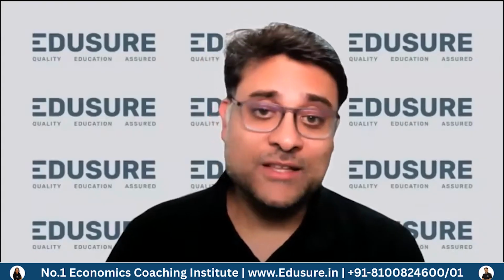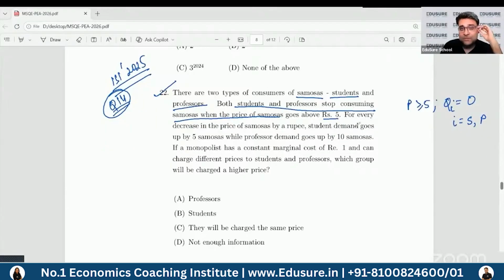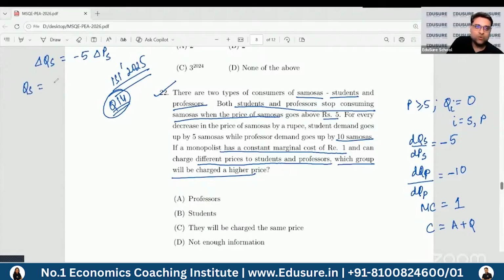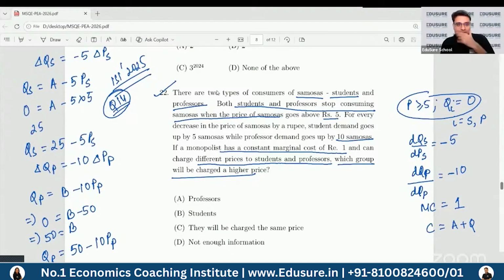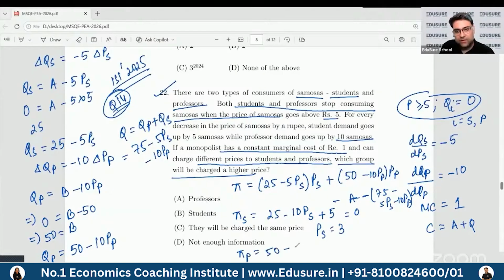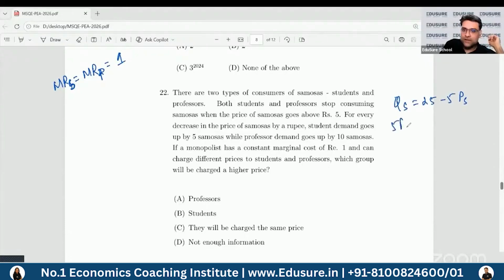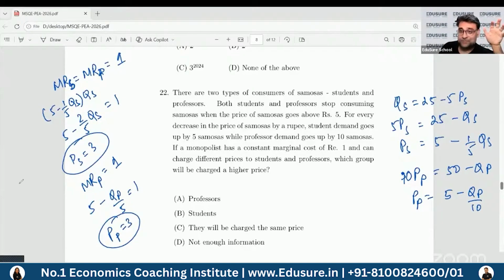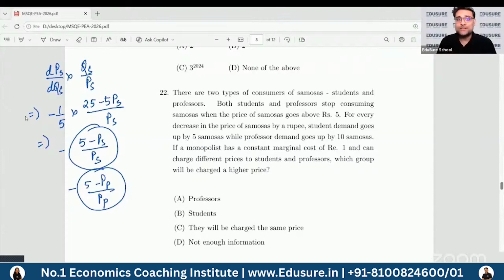ISI 2025 PEA Q14 Solution | Monopolist Price Discrimination & Demand Curves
In this video, we dive deep into the ISI 2025 (PEA) paper, specifically solving Question 14 regarding a monopolist's pricing strategy for two different consumer groups: students and professors.

We break down the step-by-step process of:
- Deriving the demand curves for both students and professors based on price sensitivity.
- Calculating the Profit Maximization using two different methods:
   1. Directly differentiating the Profit Function.
   2. Setting Marginal Revenue (MR) equal to Marginal Cost (MC).
- Analyzing Price Elasticity of Demand to explain why the monopolist charges both groups the same price despite different demand volumes.

Whether you are preparing for ISI MSQE, DSE, IGIDR, or IIT JAM Economics, this problem provides excellent insight into market power and price discrimination.

📢 BIG ANNOUNCEMENT: Admissions are now OPEN for the Eco Topper 2026 Batch at EduSure! Starting this April, join India’s leading coaching for Masters in Economics entrances. Whether you are aiming for ISI, DSE, IGIDR, CUET PG, IIT JAM or IIT-GATE, our structured curriculum and expert mentorship are designed to help you top the exams.